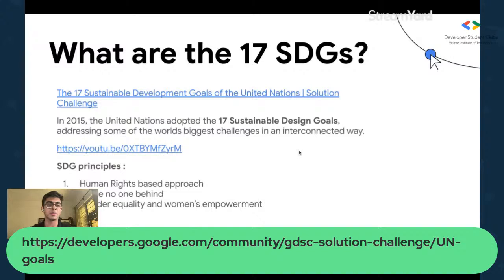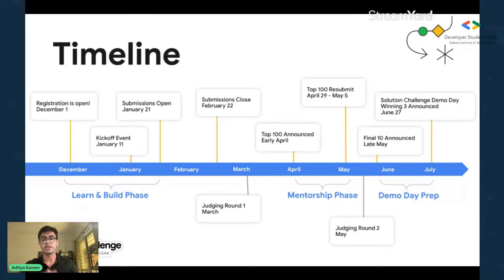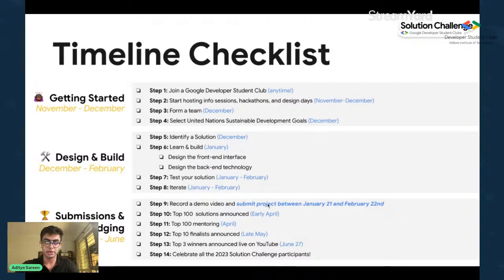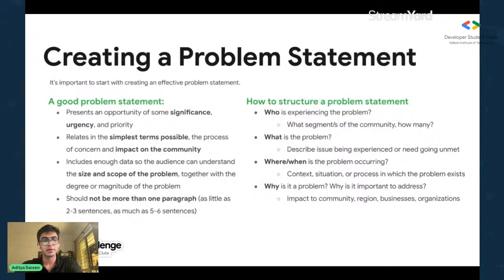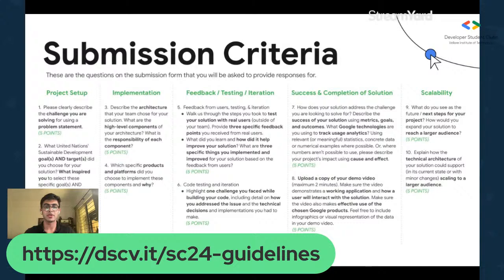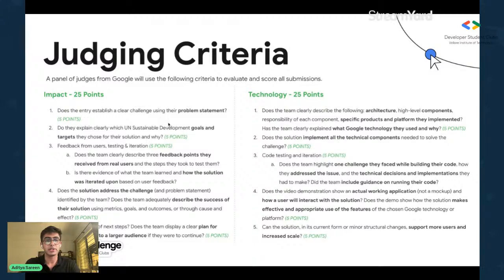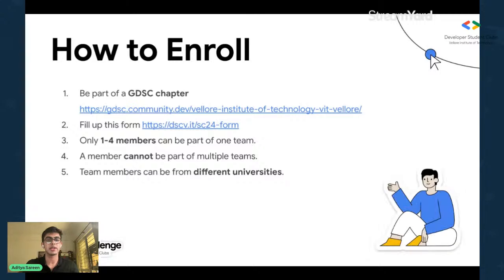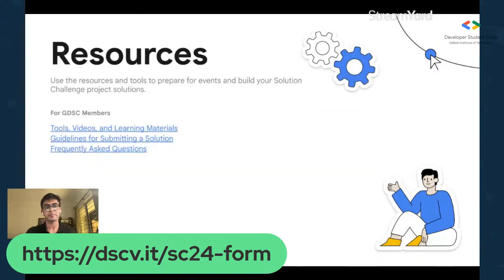Google Solution Challenge 2024 - Introduction Session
Unleash your potential and make a difference with Google's annual Solutions Challenge. We invite tech enthusiasts to embark on a transformative journey addressing the United Nations' 17 Sustainable Development Goals (SDGs) using advanced Google technology. Connect globally, enhance your skills, and stand a chance to earn exclusive recognition and rewards. Set the stage for a positive change!